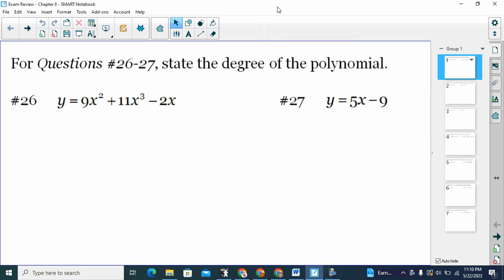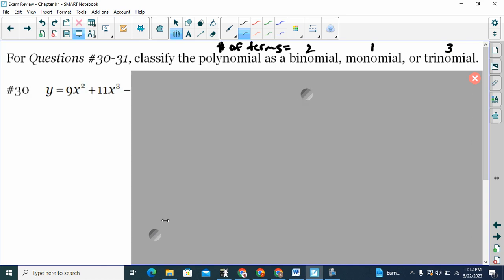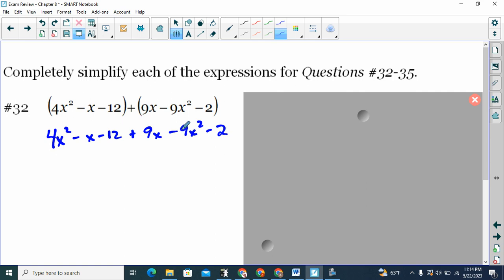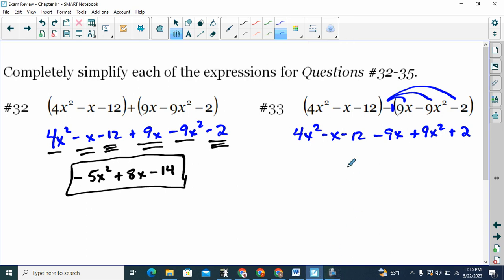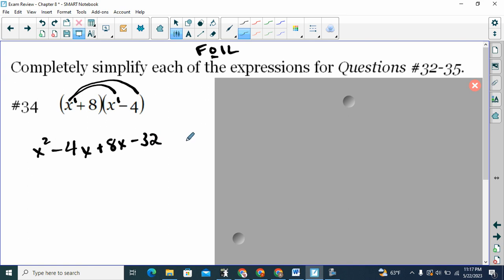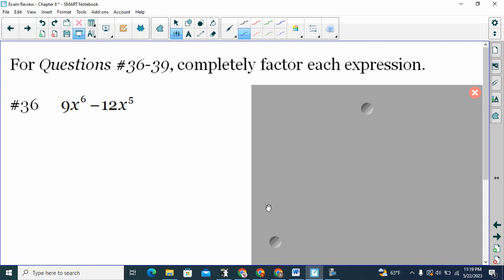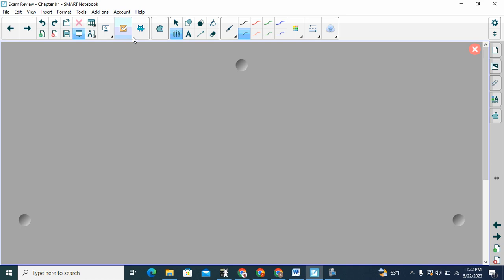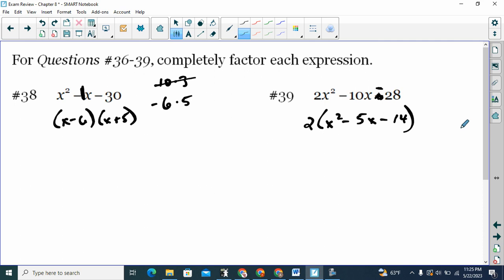Algebra 1 Lab - Exam Review - Chapter 8 Polynomials